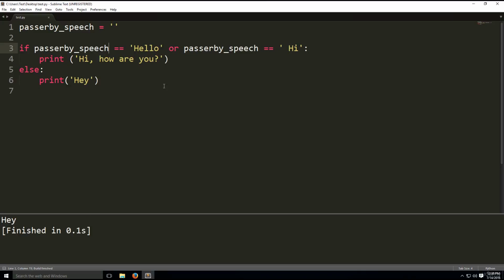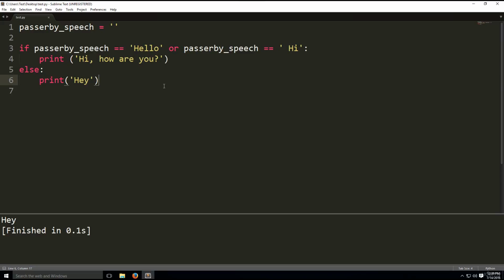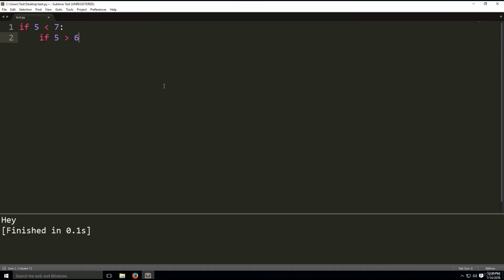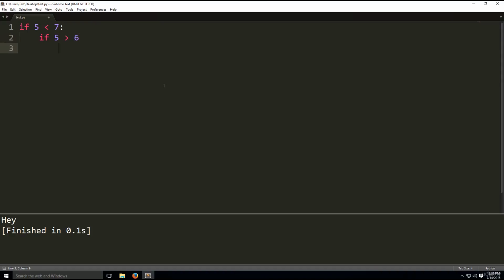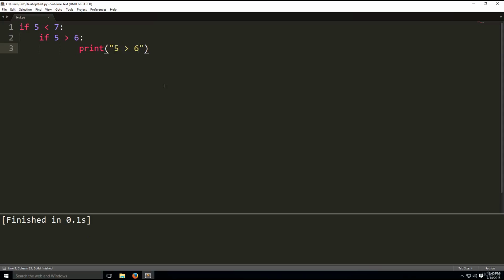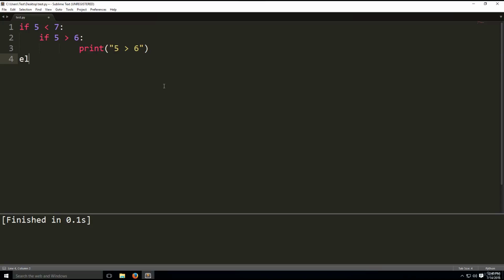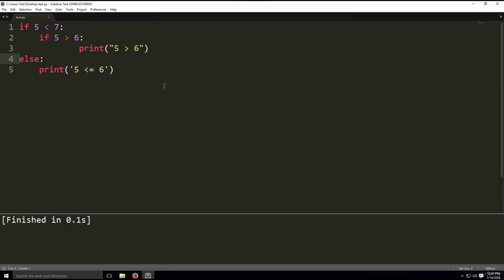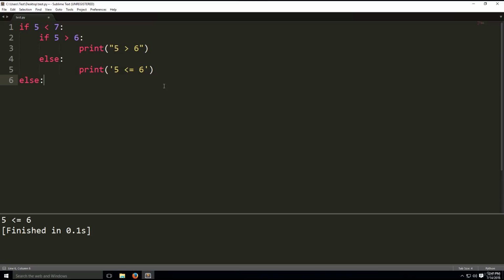if else Statement